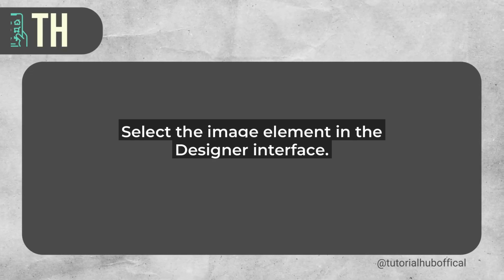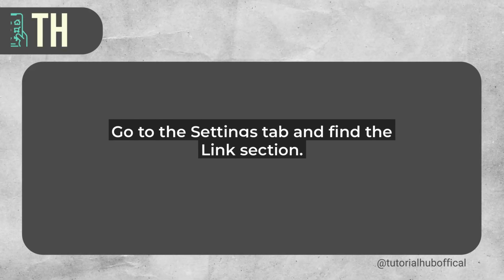How to Add a Link to an Image in Webflow 2025